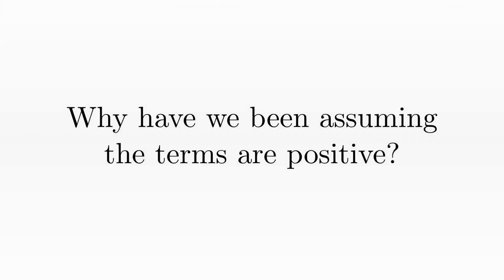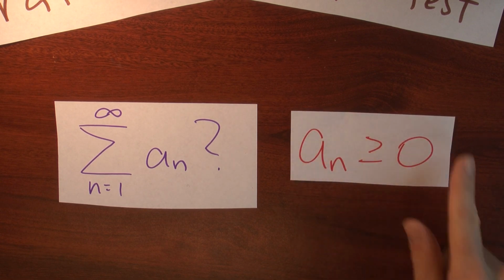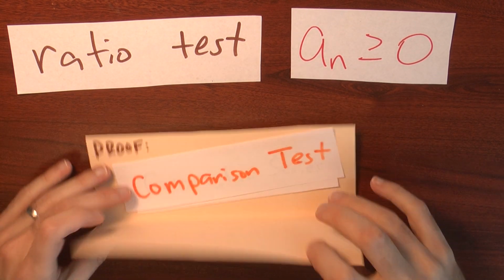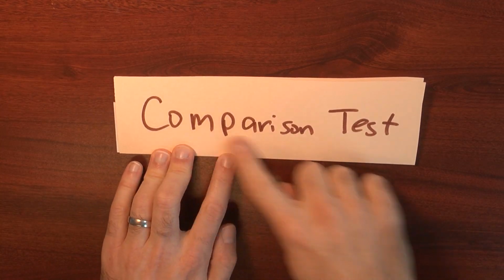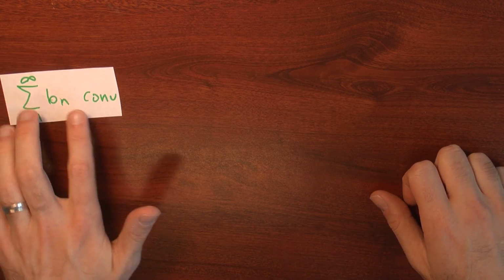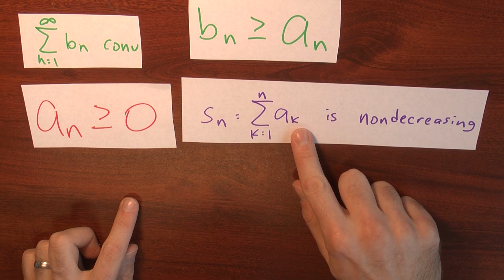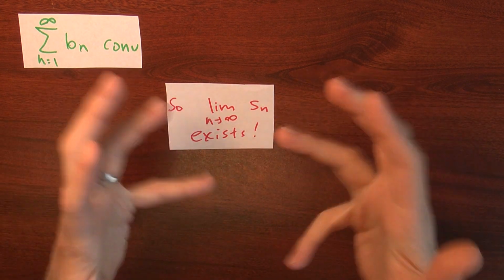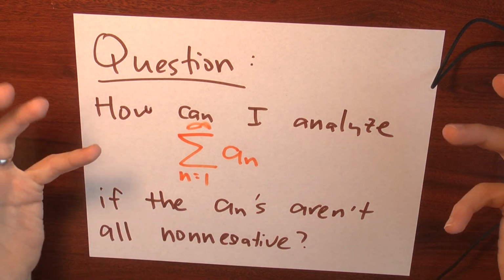Why have we been assuming the terms are positive? - Week 4 - Lecture 1 - Sequences and Series